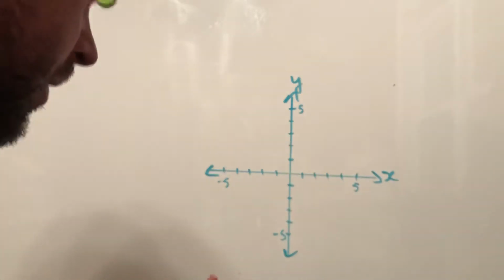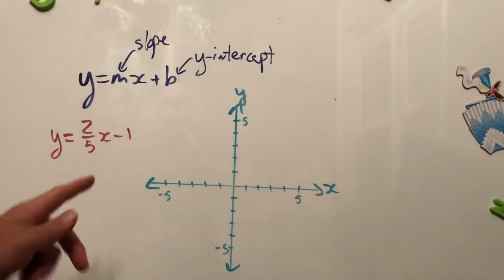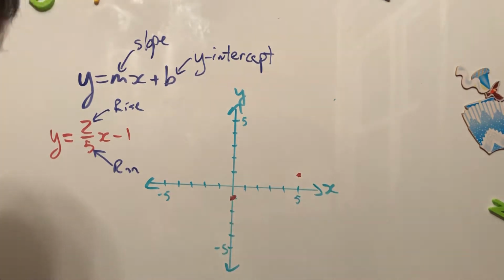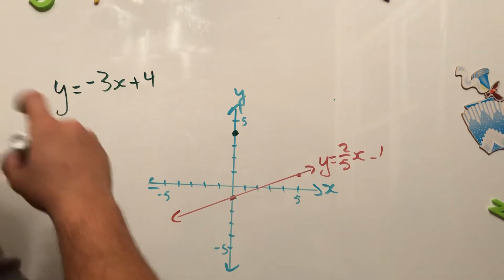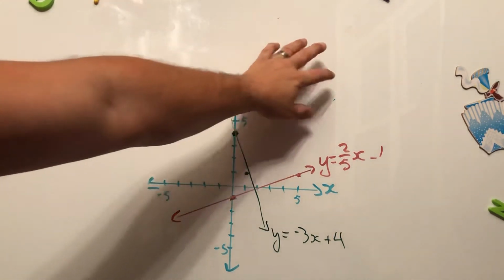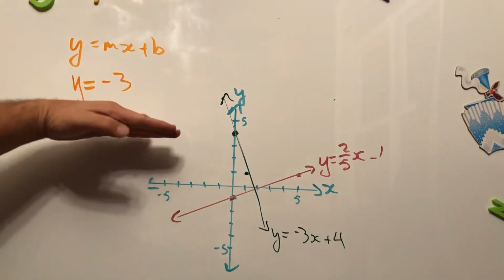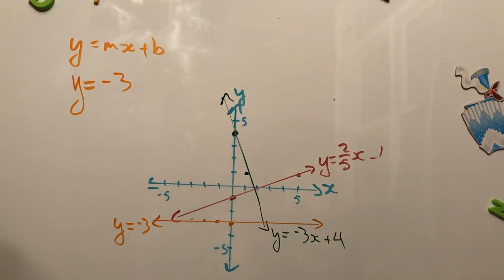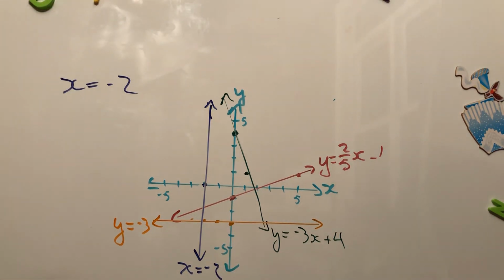Graphing in slope y intercept form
In this video a graph using slope y intercept form. Demonstrate an easy example, an example where the slope is not necessarily neat, and two examples of weird lines; that is horizontal and vertical lines.

My dog rudely interrupted me.